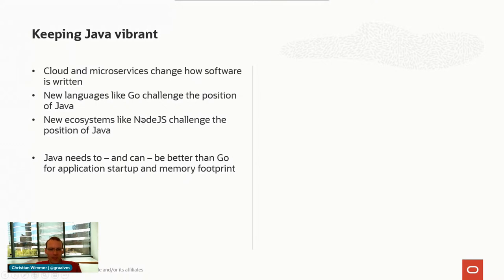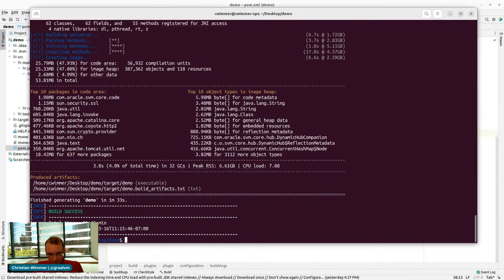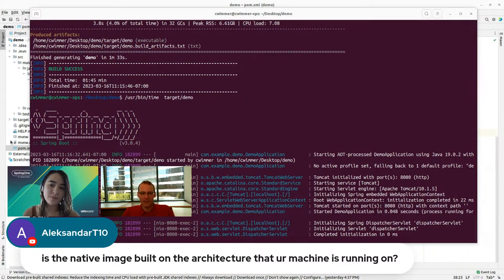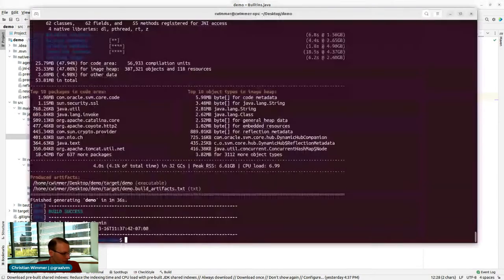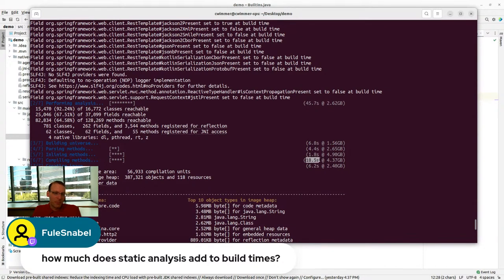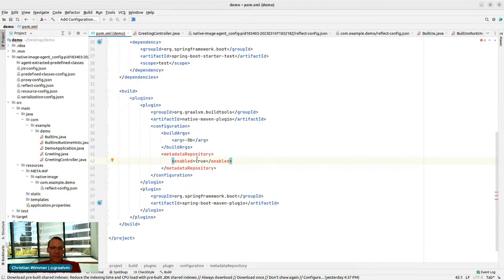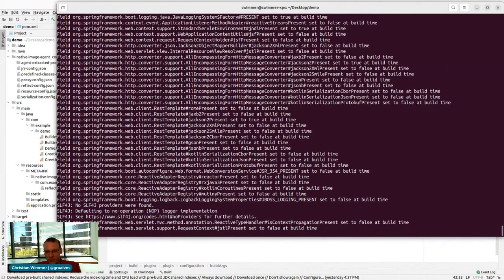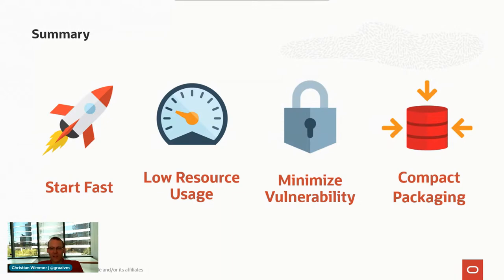Seamlessly Adopt GraalVM Native Image in Your Applications with Christian Wimmer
GraalVM Native Image requires the reachability metadata to determine whether reflectively accessed parts of a program need to be included in the executable. When switching to Spring Native, providing metadata for third-party libraries might require modifications to your application and can lead to errors. In previous versions of Spring and GraalVM, this could be challenging, but don’t worry—we’ve greatly simplified this task.

In this talk, we explain how to make the transition to Spring Native seamless with the tools we developed. First, we show how to write code to make additional metadata for reflective calls unnecessary. Then, we show how the Native Build Tools help you verify the third-party dependencies whose metadata is incomplete and download the missing metadata from the shared metadata repository. Finally, we show how to effortlessly run native tests and maintain the metadata for your application.